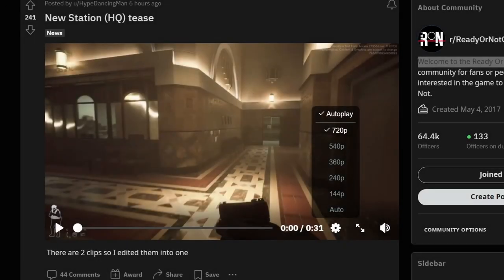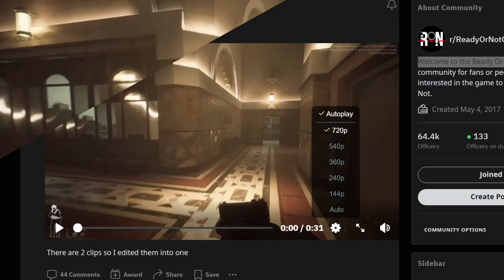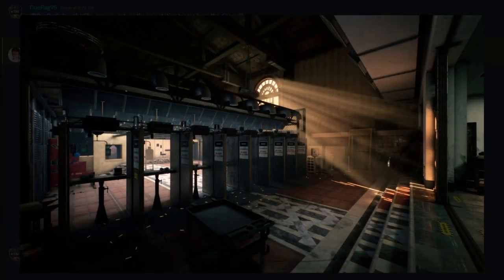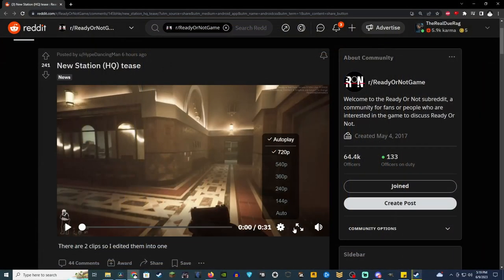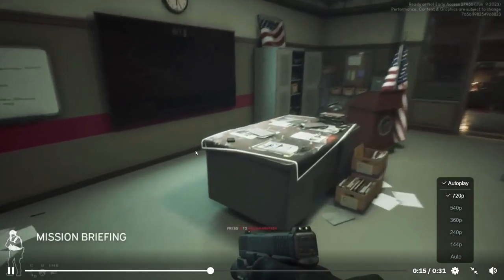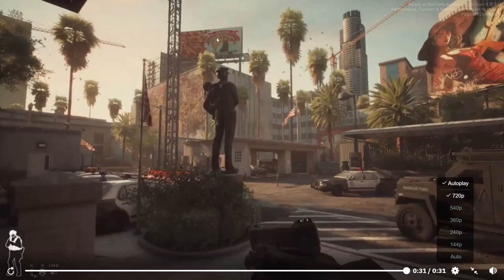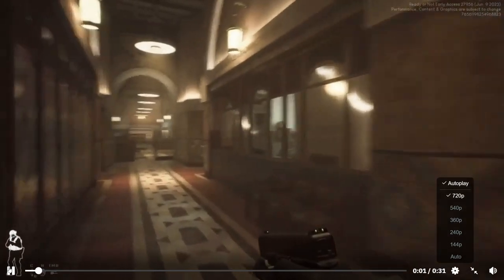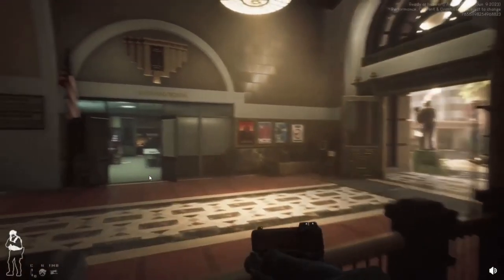Rready Or Not Game - FINALLY Teased its New Police Station!!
Songs Used;